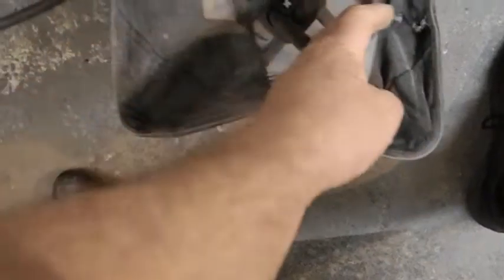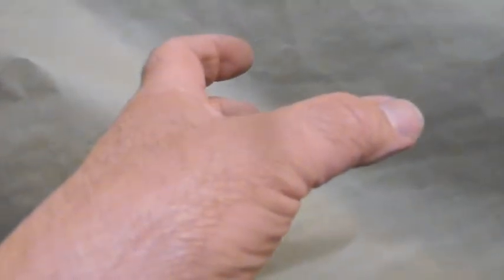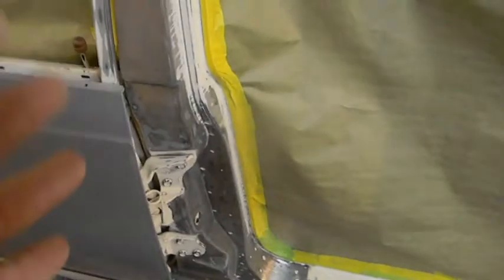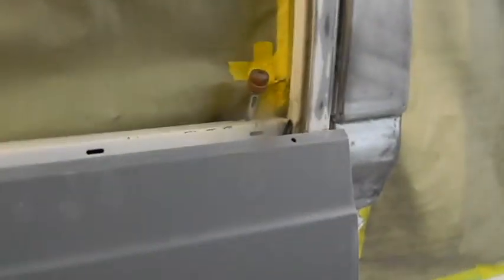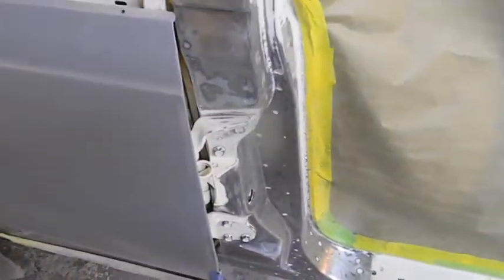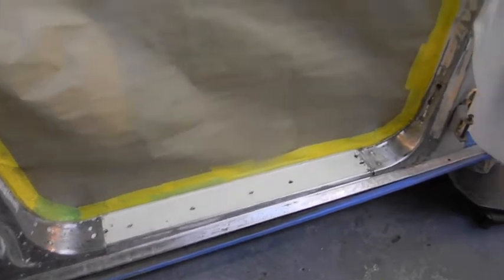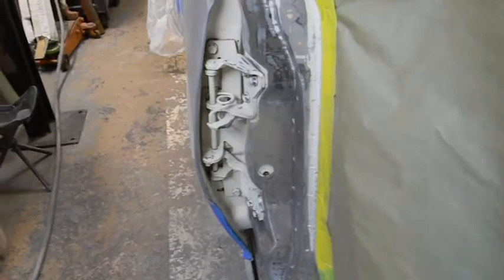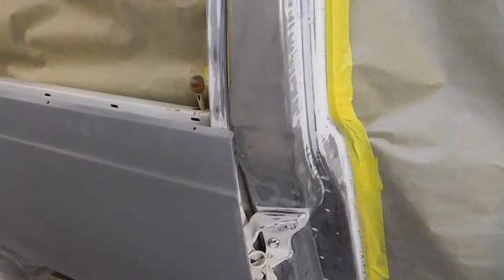Door Jamb Prep